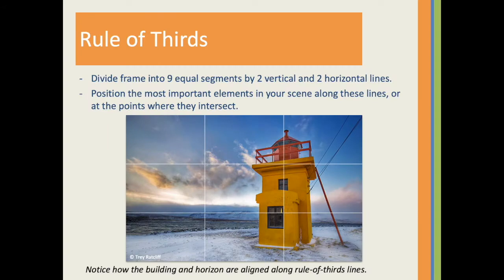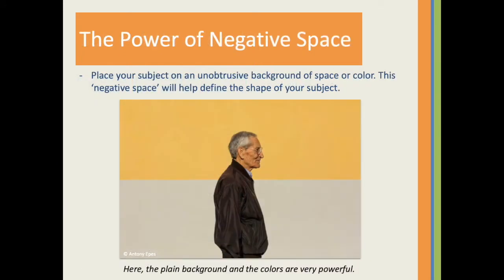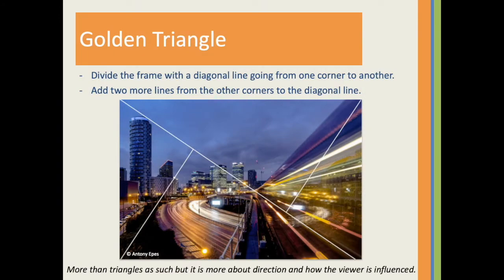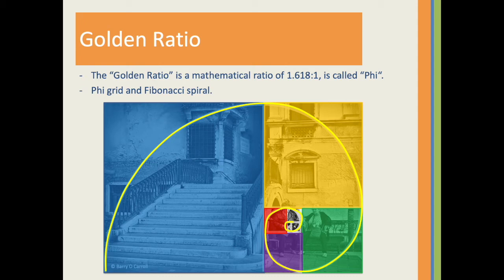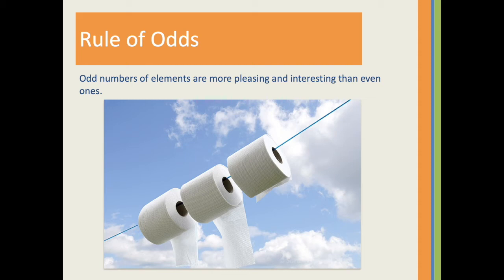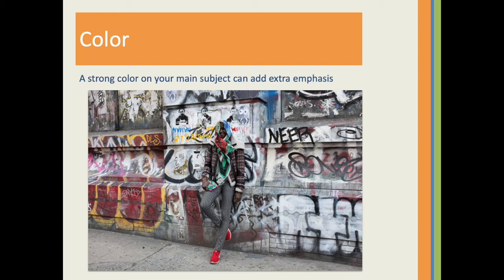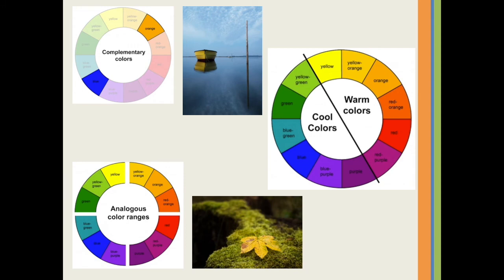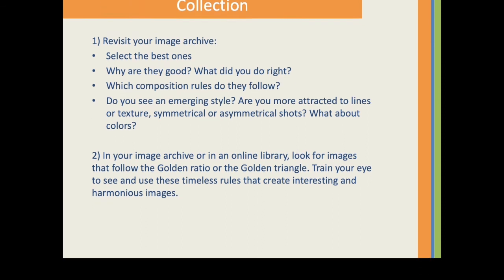Levy Park Photography Workshop - Composition and Focusing Basics II